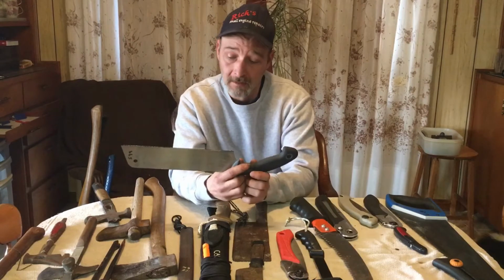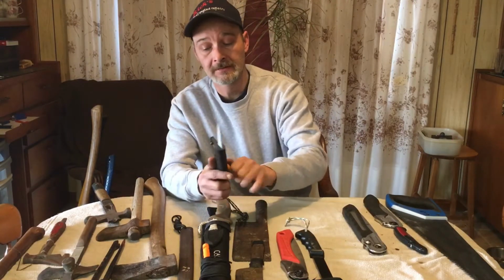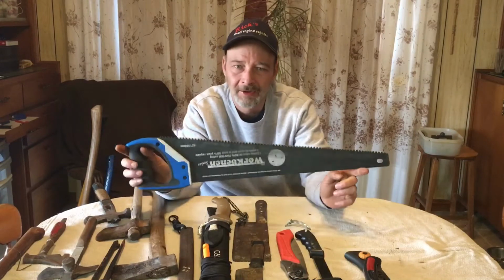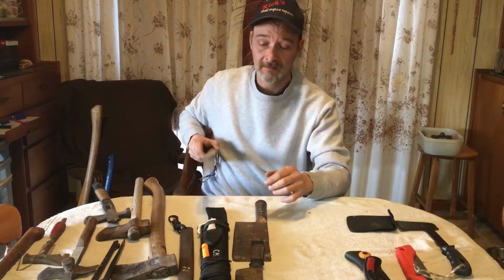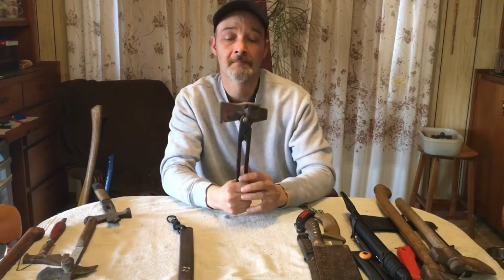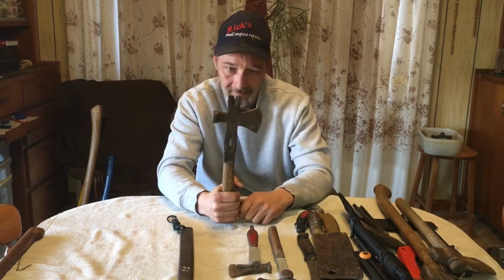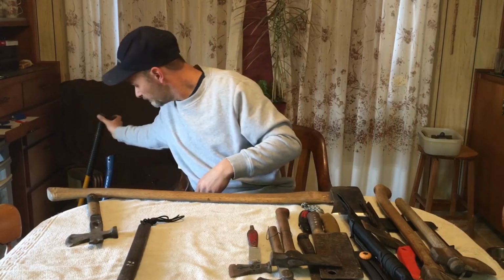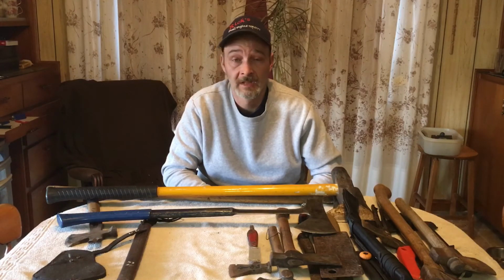Saws and Axes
Matt B asked Rick about choosing the right axe. Rick’s reply.
I think there’s going to be a follow up to this video.